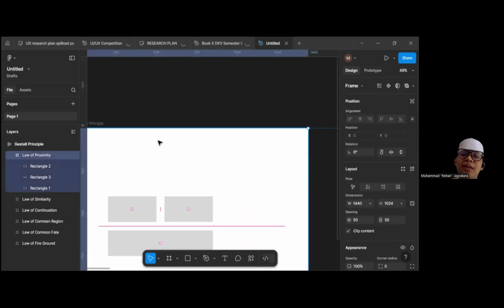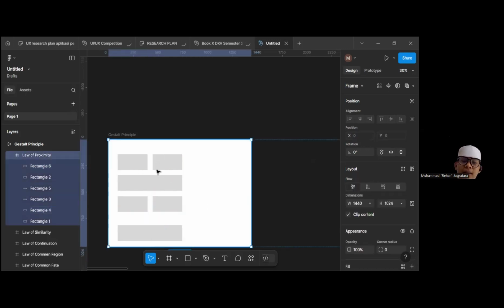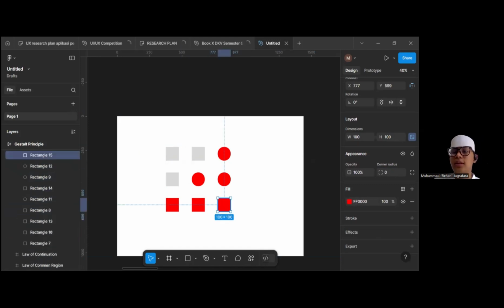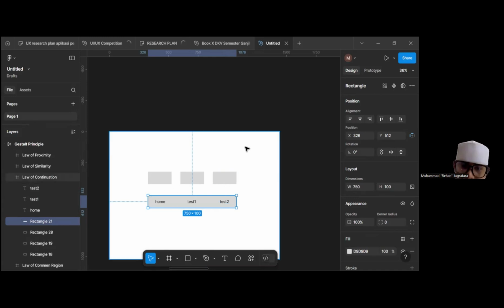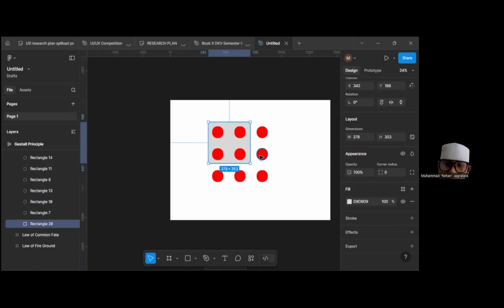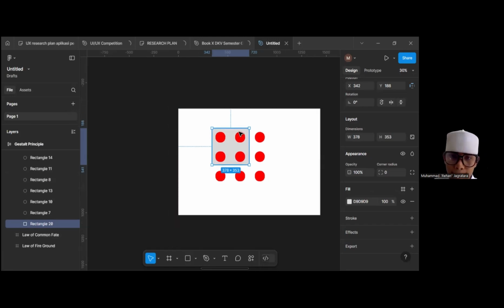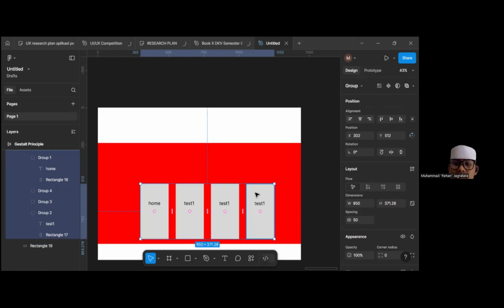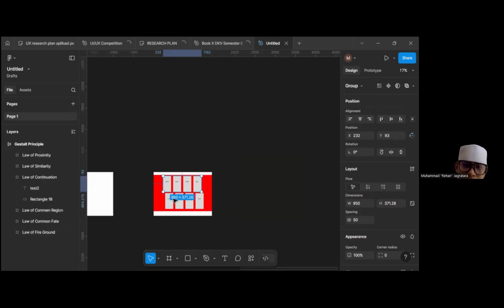WTT #28 | Explaining some Gestalt Principles in UI/UX